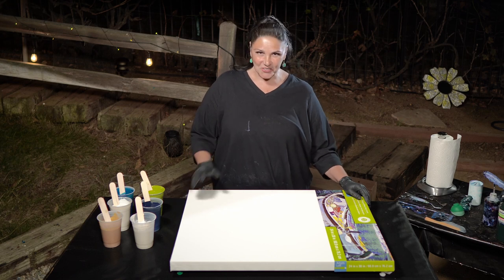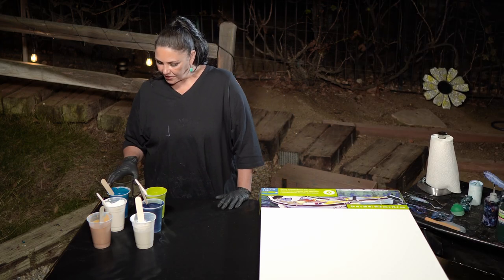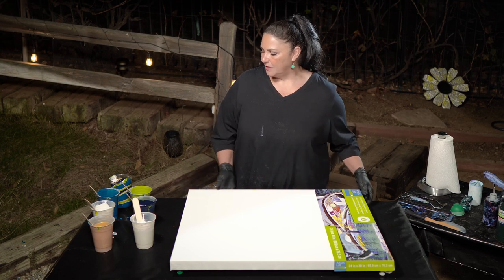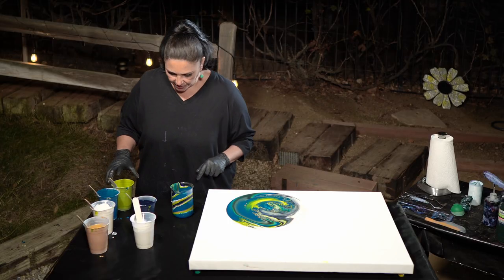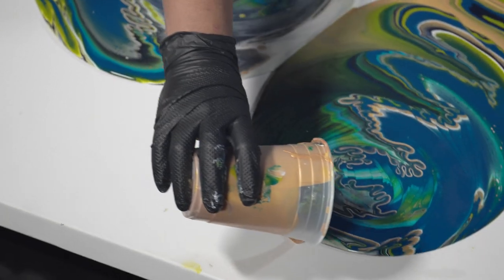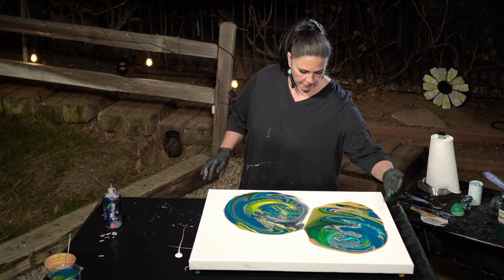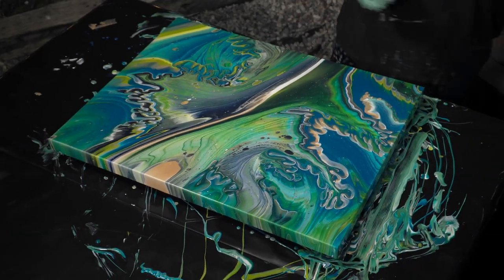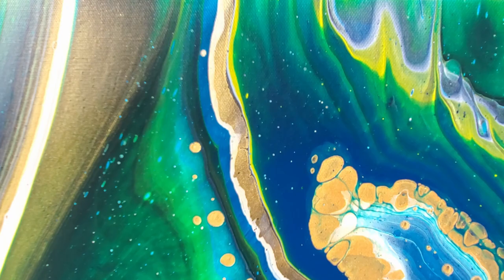Virgo ♍ Astraea's Hope! Gorgeous Double Straight Pours with Turquoise, Green Gold, Pearl &24K Gold!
Acrylic Pouring Painting Fluid Abstract Art Straight Pour ASMR

Hello Friends! Welcome back to another Night Pouring edition,  tonight we are continuing our Constellation Series with Virgo,  The Maiden.  The story of Virgo begins with Astraea, the Greek Goddess of Innocence and Purity and Hope. She lived on Earth with other Gods and Goddesses in the Golden Age. Earth was a beautiful peaceful place, until Zeus sent Pandora to Earth. She carried with her a box that she had been instructed not to open.. but her curiosity got the better of her and she did open it, unleashing the plagues of hatred, greed and anger and others onto Earth.   Earth became an unbearable place, and one by one the God's returned to the Heavens. Astraea watched as things got worse and worse,  until she could no longer stay and watch mankind destroy itself.  She returned to the Heavens too, but left Hope on Earth.
It is said that when mankind returns to the Golden Age that Astraea will return then too.. until then she is immortalized by the Constellation Virgo.

The colors we are using tonight are:
Golden's
 - Iridescent Pearl
 - Payne's Gray
 - Green Gold

Liquitex Professional Series
- Deep Turquoise

  Metallics
- 24K Gold

Pouring Medium:
Liquitex Gloss Medium
Floetrol
some colors have GAC800

I layer my cup carefully down the side, keeping contrast in mind. I pour a small puddle of gold and pour my first cup as a straight pour into the gold.  I fill up a second cup, explaining the significance of the colors to me in this pour.
Pearl = Innocence
Gold = Hope
Turquoise = Lust
Green Gold = Envy
Payne's Gray = Darkness

I want to see how the Pearl and Gold react and combine with the darker more solid colors.
I pour a small ribbon of Gold and pour my second cup into that, this time as a wandering straight pour.  I use some thinned out Pearl as my flow extender and pour that around the 2 pours, then begin to tilt it to cover the canvas.

There are some really beautiful areas where the pearl has blended with the Turquoise and Green Gold and created a pastel effect, and other parts where the gold has mixed with the Turquoise and made a vibrant bright green.. very cool stuff! We have some gorgeous Gold cells in places that also have some of the solid colors in them. I really enjoyed this pour,  I hope you all did too!

USEFUL LINKS**